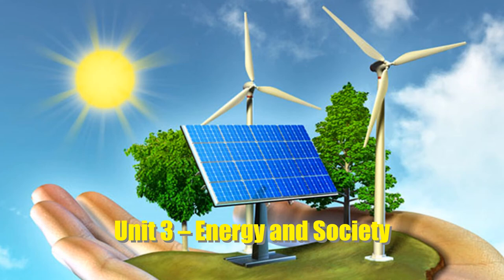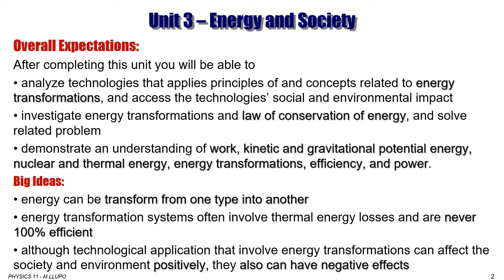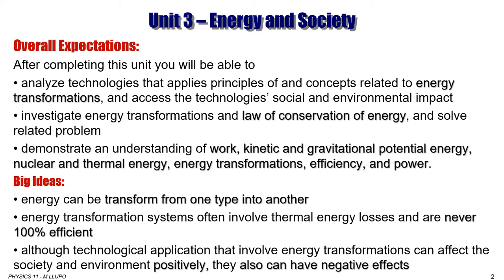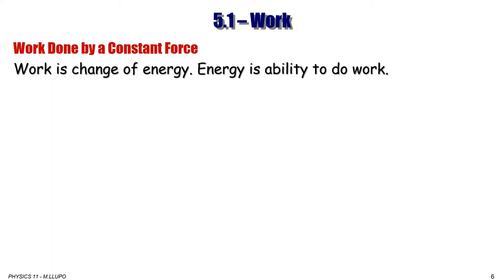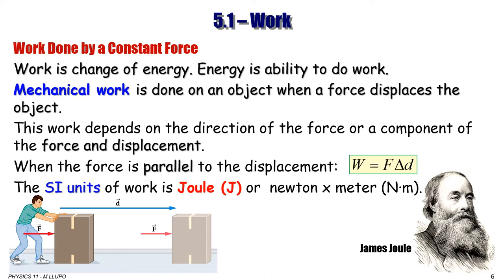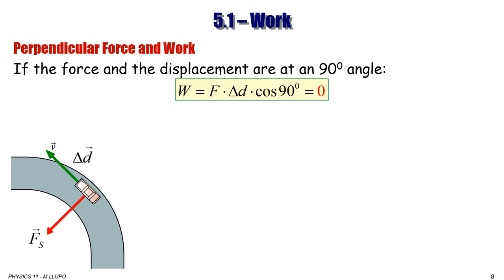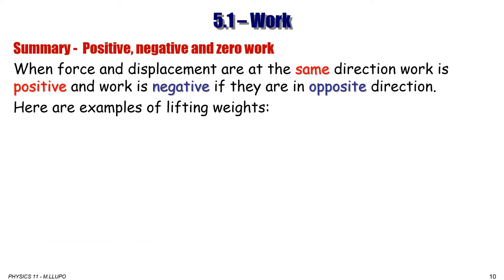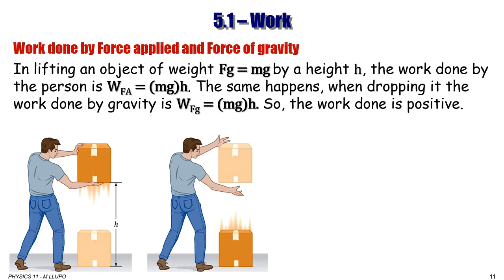PHYSICS 11 - 5.1 WORK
WORK.
Mr LLUPO PHYSICS  LESSONS - PHYSICS MADE EASY.